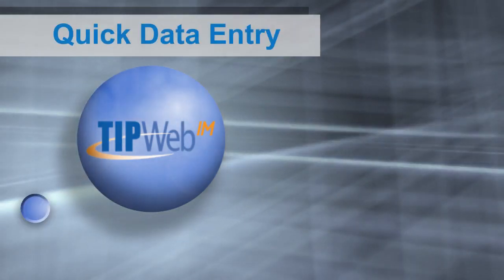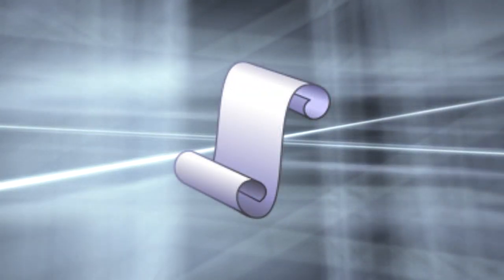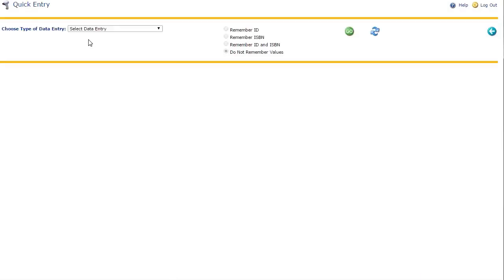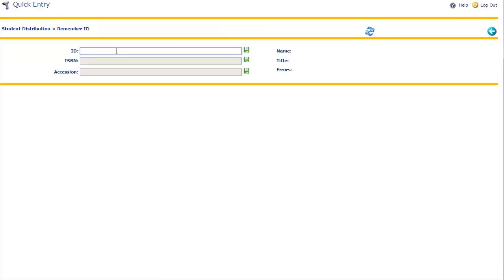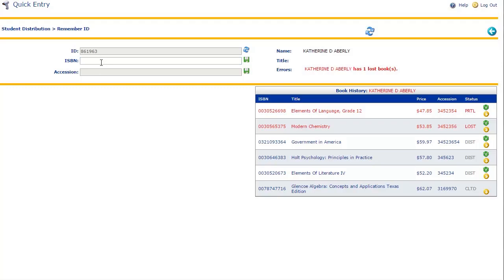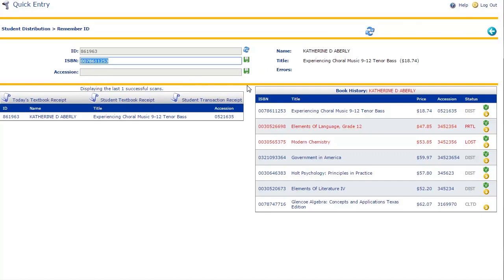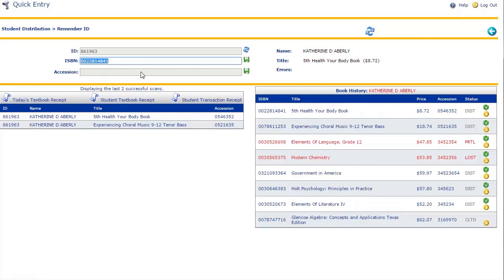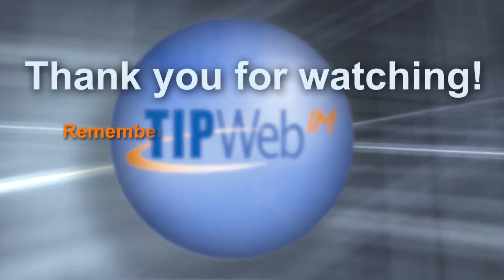TIPWeb-IM: Quick Data Entry - Distributions for Teachers and Students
Options to locate staff/students to quickly distribute a textbook to an individual or group fast